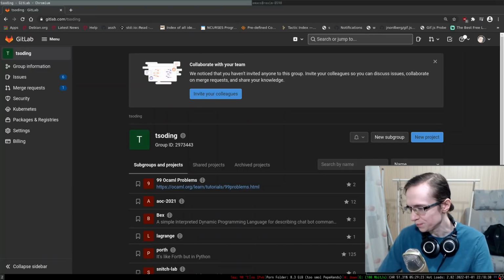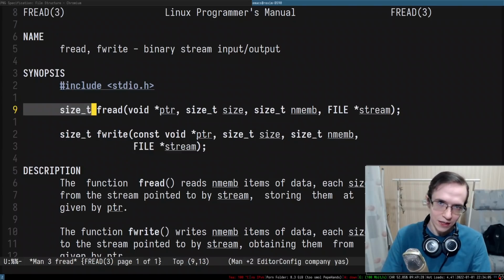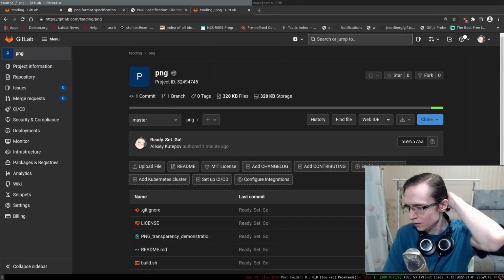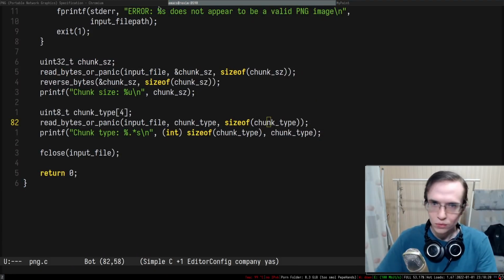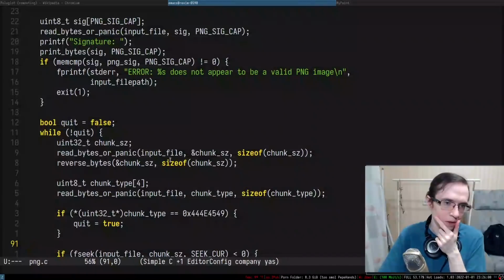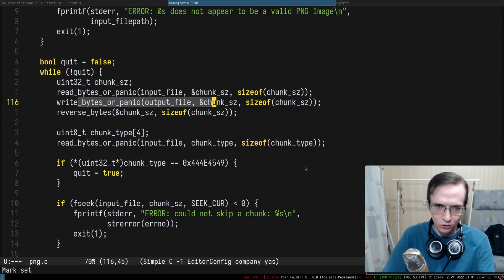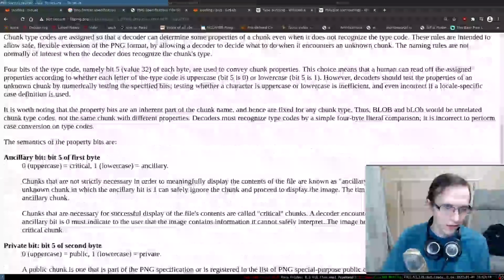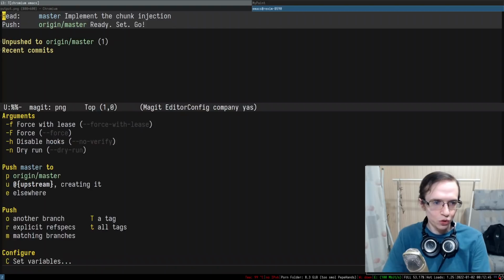Hiding Information Inside of PNG